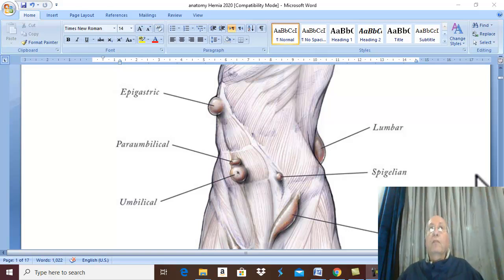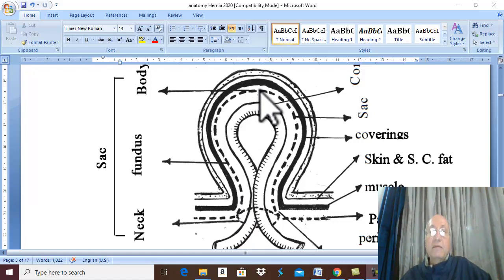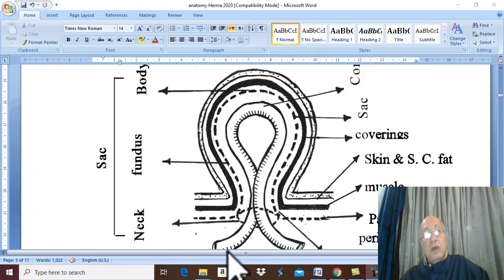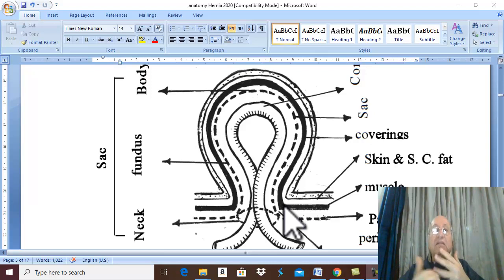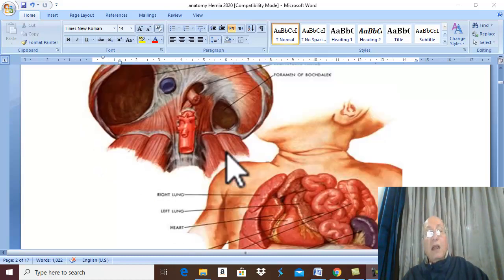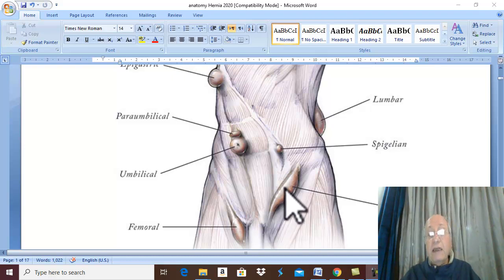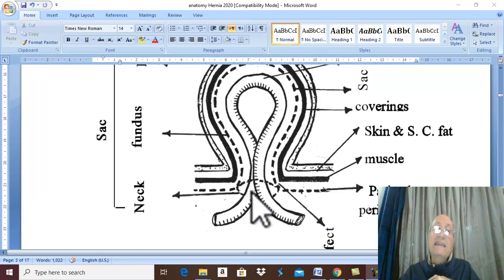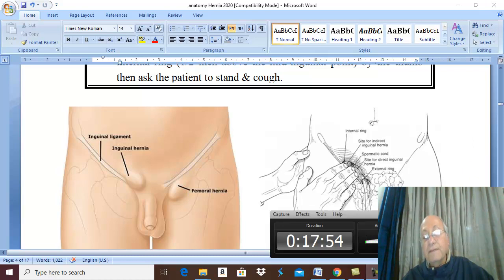Anatomy GIT module in English 2020 ( Principles of hernia) , by Dr. Wahdan